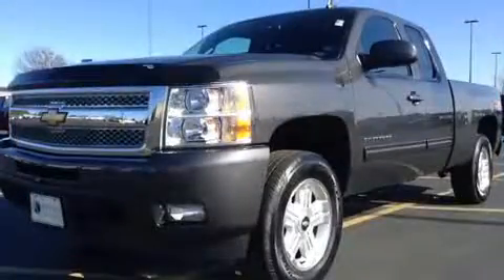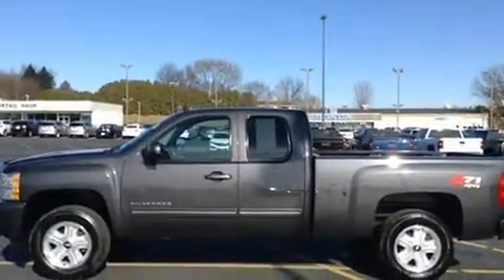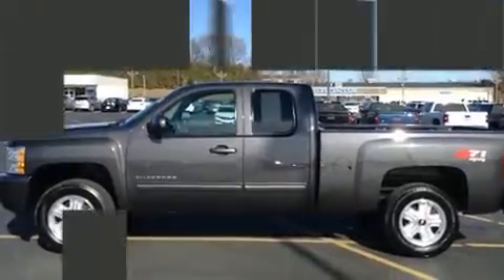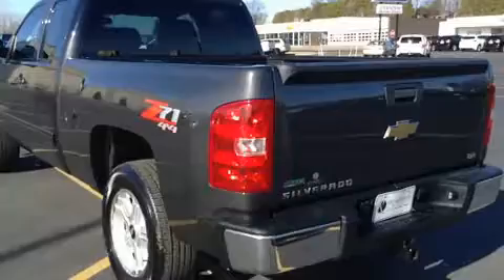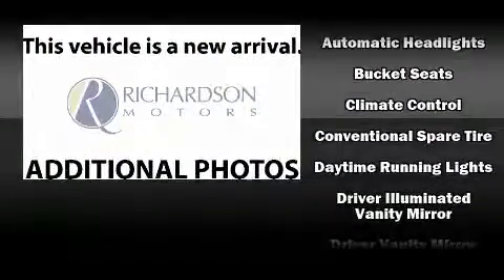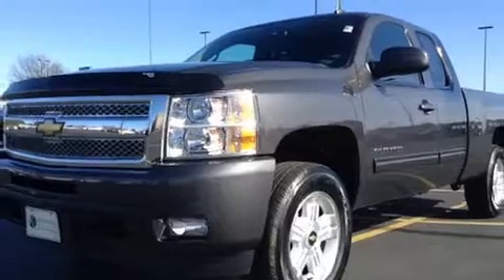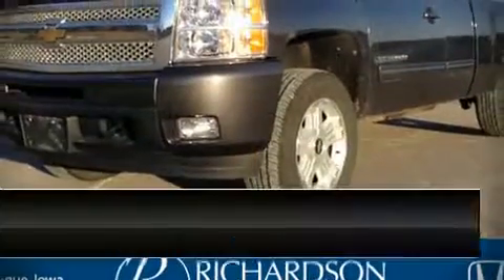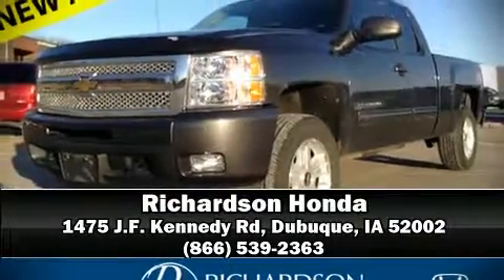2010 Chevrolet Silverado 1500 LTZ in Dubuque, IA 52002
Richardson Honda
1475 J.F. Kennedy Rd

Step into the 2010 Chevrolet Silverado 1500. This 4 door, 5 passenger truck still has less than 80,000 miles! Smooth gearshifts are achieved thanks to the powerful 8 cylinder engine, providing a spirited, yet composed ride and drive. Four wheel drive allows you to go places you've only imagined. A wealth of standard features means that you no longer have to sacrifice. Like power windows, mirrors, and seats, 1-touch window functionality, a tachometer, a trip computer, automatic dimming door mirrors, front dual-zone air conditioning, a trailer hitch, and seat memory. Premium sound drives 7 speakers, providing you and your passengers a sensational audio experience. Chevrolet ensures the safety and security of its passengers with equipment such as: head curtain airbags, front SIDE impact airbags, traction control, ignition disabling, onStar, and ABS brakes. Electronic stability control ensures solid grip atop the road surface, no matter how challenging the driving conditions. Our sales staff will help you find the vehicle that you've been searching for. We'd be happy to answer any questions that you may have. Come on in and take a test drive!